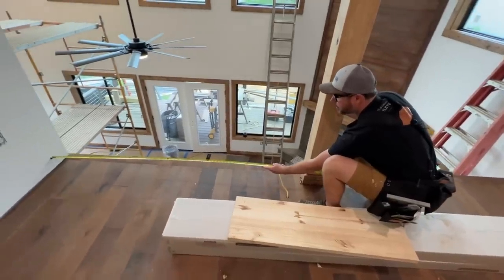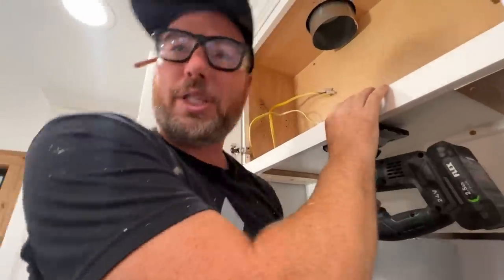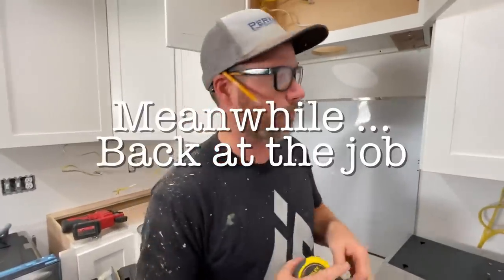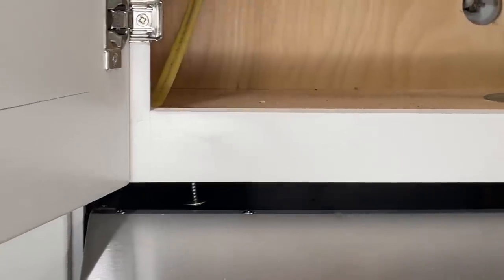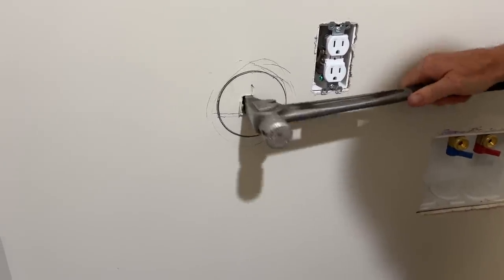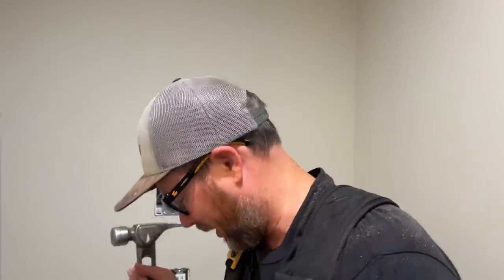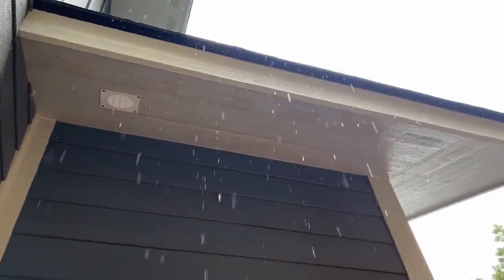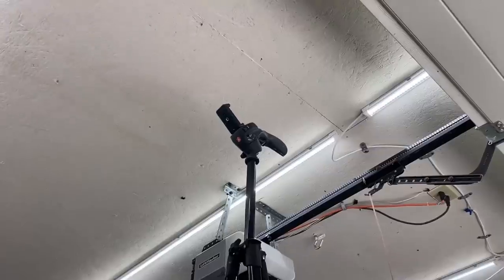Building A Mountain Cabin EP55 | Divide and Conquer!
Check out HOUZZ PRO for yourself!

Be one of the first to own the Perkins Brothers Tool Belt!

It’s another great day building up on the mountain with the Perkins crew! In this episode We continue to make good process on our mountain cabin build! Jaime is at the shop with Arlo working on the loft railings, while Erik, Jason and Ray battle some small, but tedious, tasks at the job. As always it’s a great day building on the mountian!